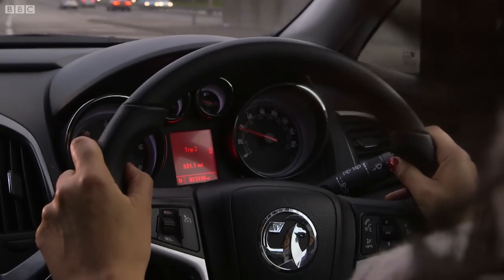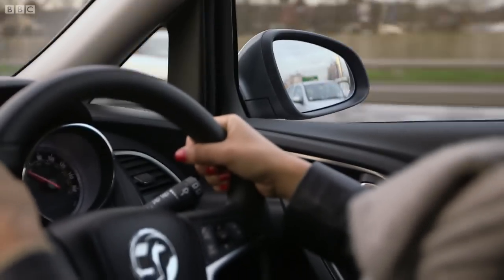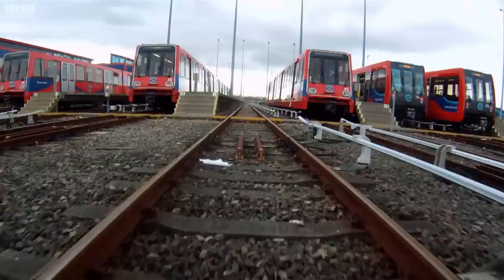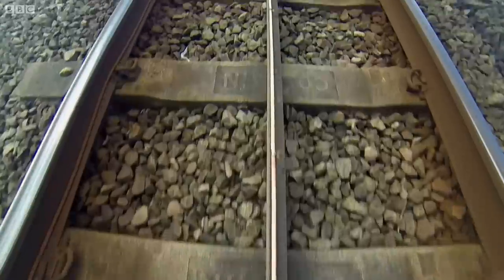How Do Driverless Trains Work? | Bang Goes The Theory | Earth Science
Liz Bonnin looks at the moving blocks that automated trains, such as London's Docklands Light Railway use to keep their system running smoothly at full capacity.